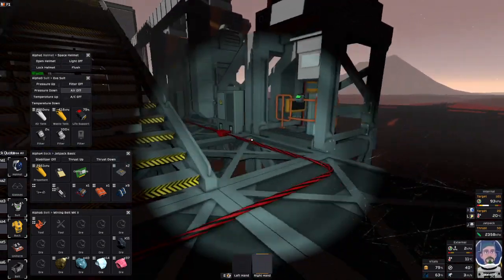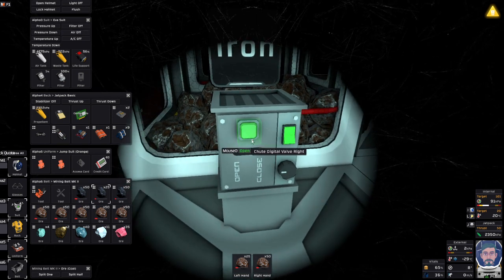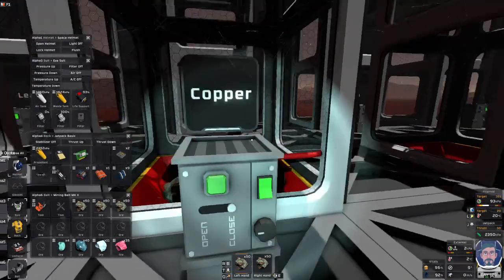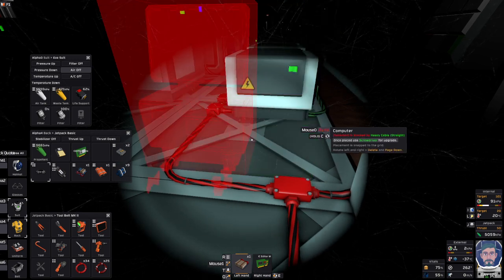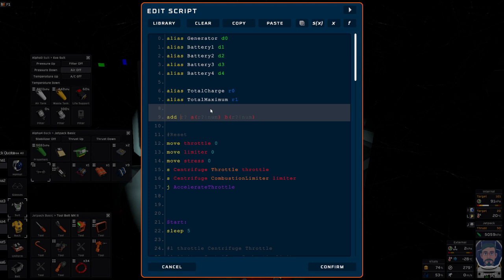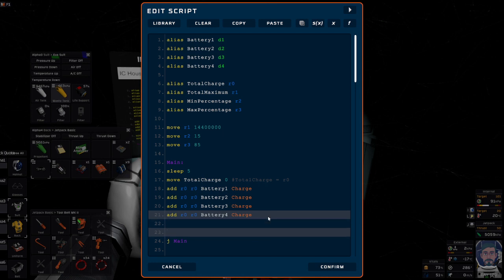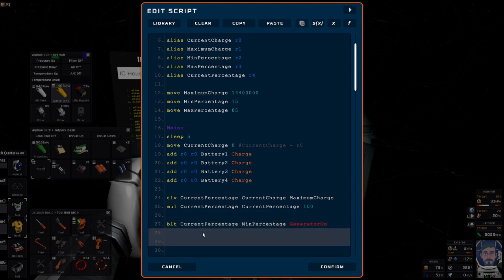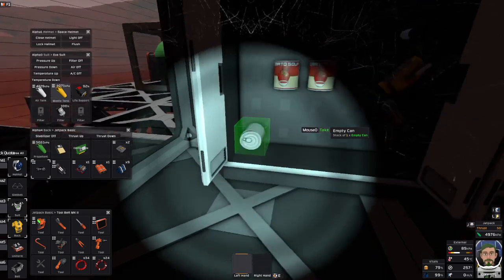Stationeers S02 - Survival - Ep44 - IC Coding for Power?